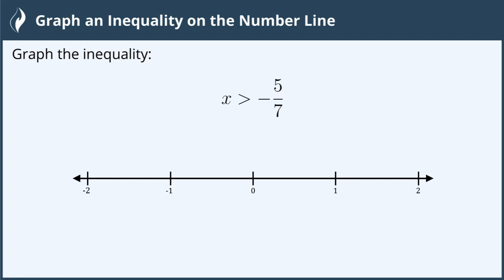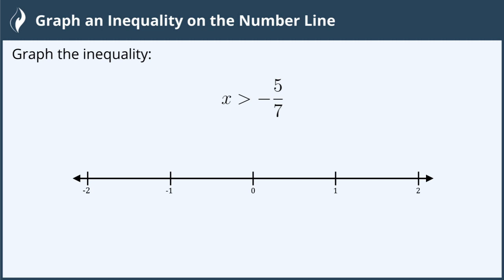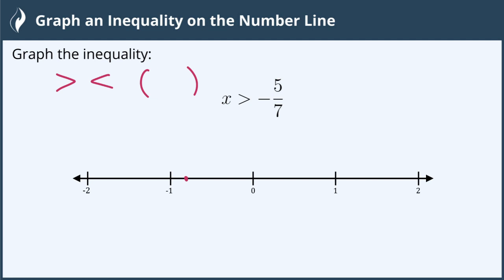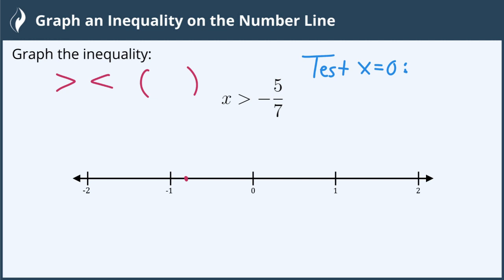Graph an Inequality on the Number Line - 1